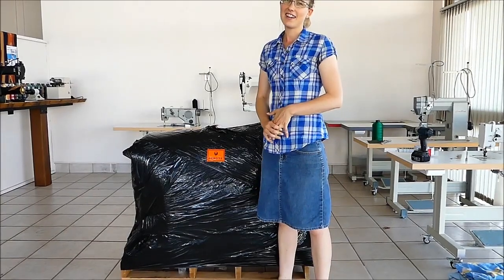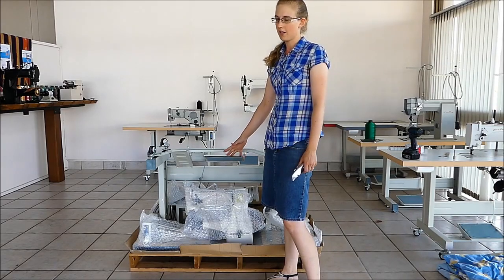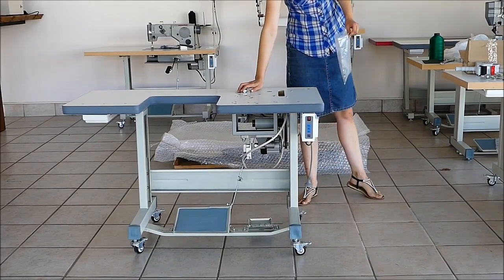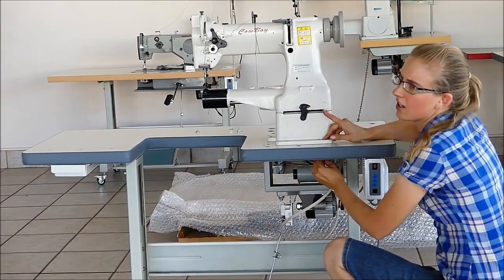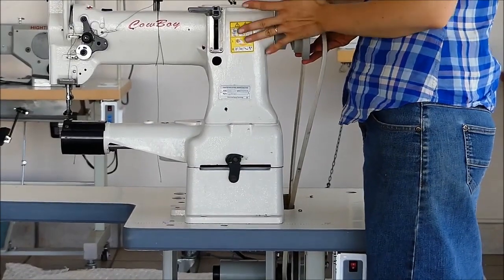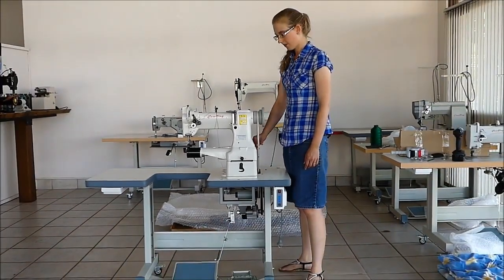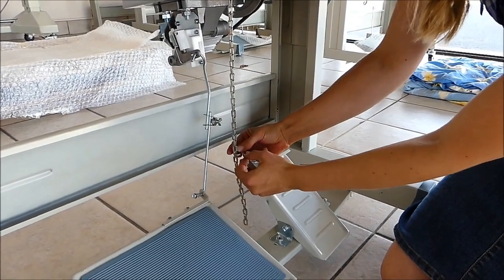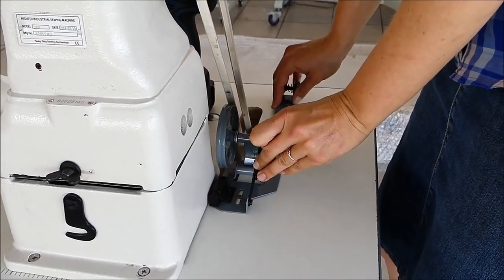How to set up your 227R inexpensive leather sewing machine (Australia)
How to set up your CowBoy 227R inexpensive leather sewing machine
This assembly video made by authorized CowBoy leather sewing machine dealer in Australia (Jess & Mitchell Jackman).

Kinedyne HM-750T Revolutionary new powerful servo motor for heavy duty industrial sewing machine